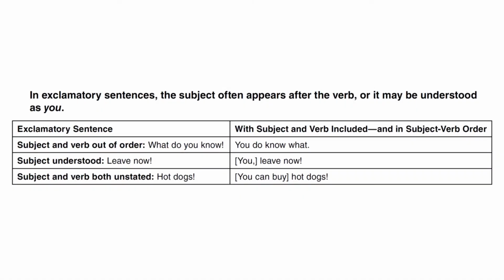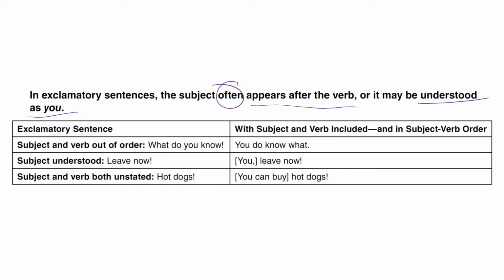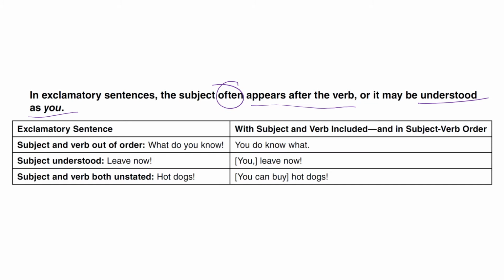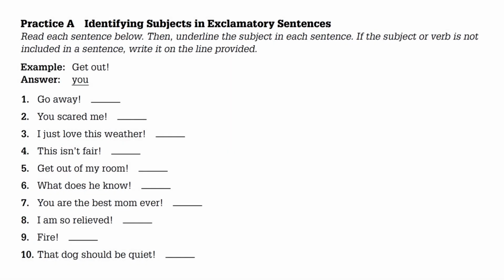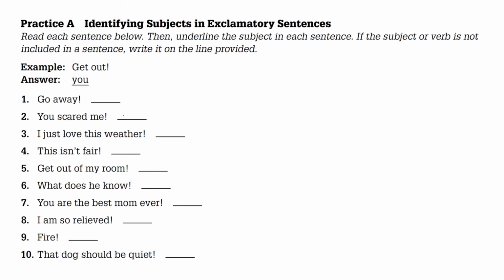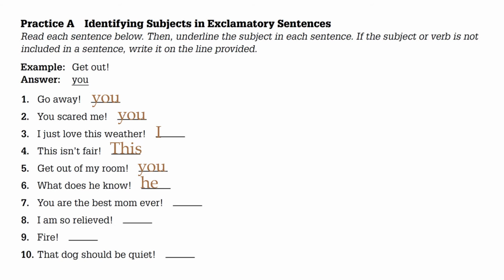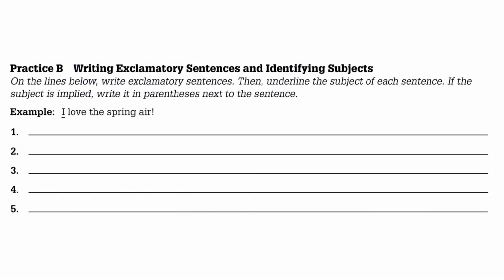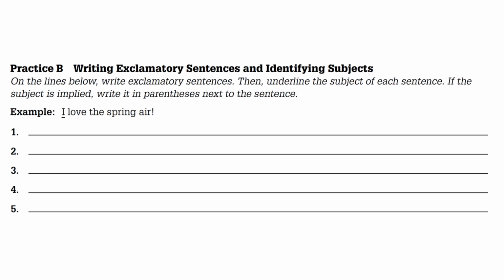Writing Coach - Grade 9 - SUBJECTS IN EXCLAMATORY SENTENCES - P. 17